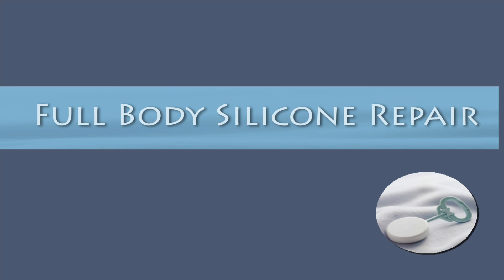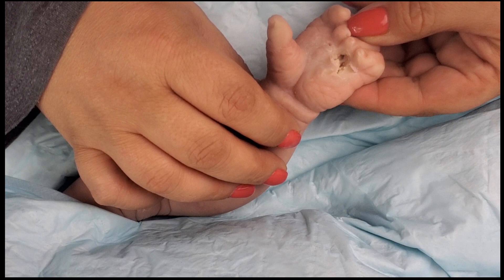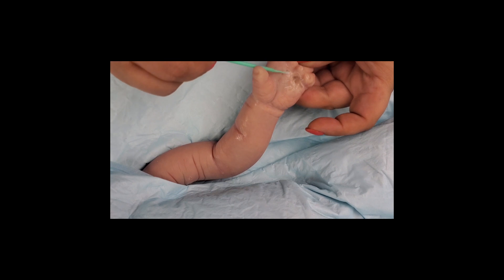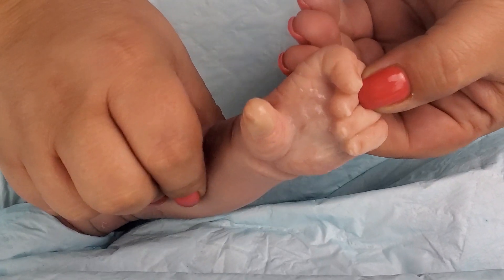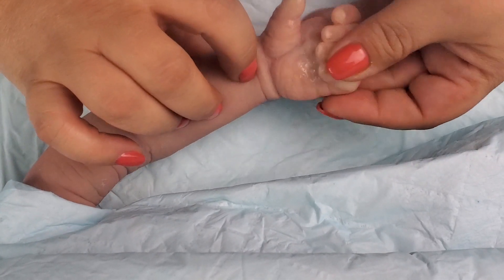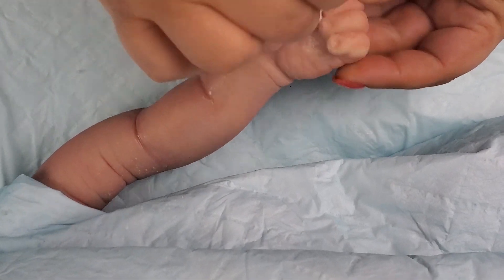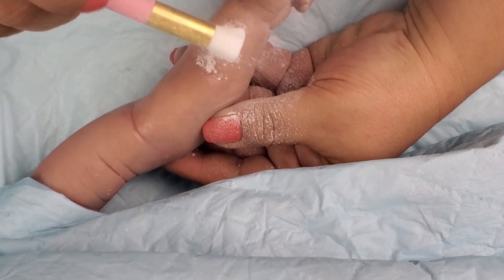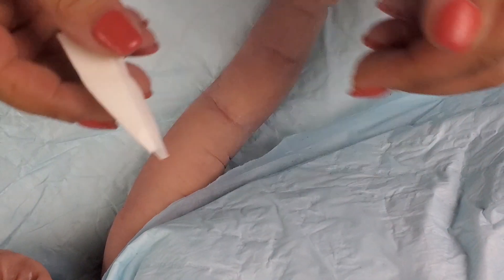Broken Armature Repairs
This is Andrew. He is a full body silicone baby in my own collection. His armatures broke and were replaced. This video shows the patching and final repairs after the new armature was in place.

Do you have a baby with broken armatures? Do you want your baby to have armatures? I offer multiple services for silicone baby enhancements, among which is armature installs and repairs. You can scroll to the bottom for the contact form or click on armatures at the top of the page to see some example prices. If you'd like multiple services, use the contact link and we can get you some really nice discounts for multiple services at once.